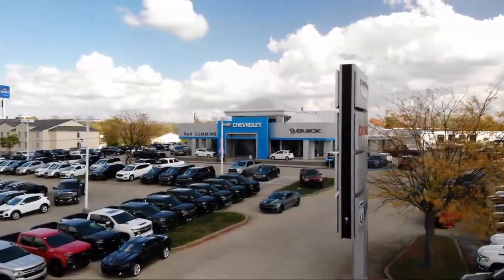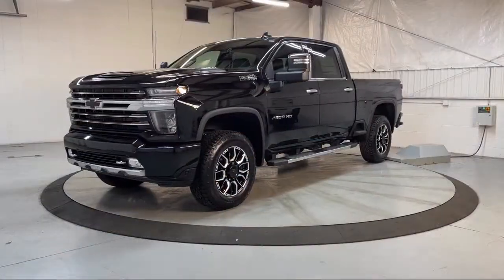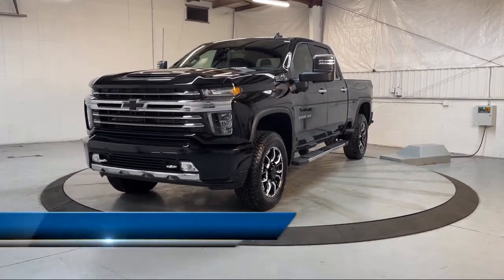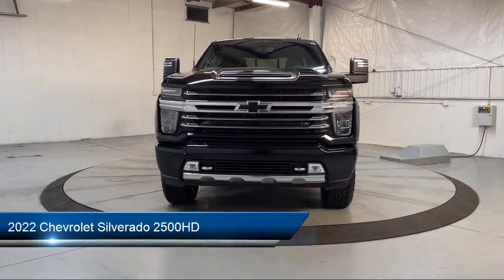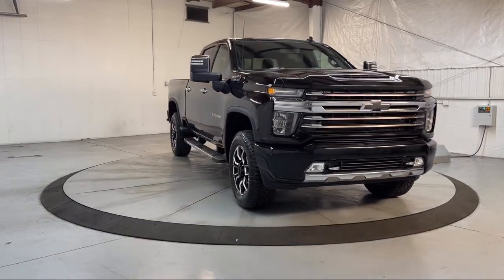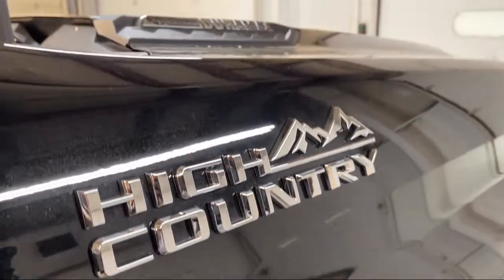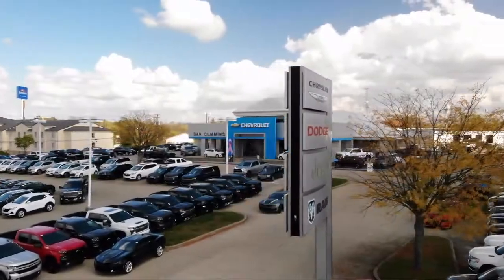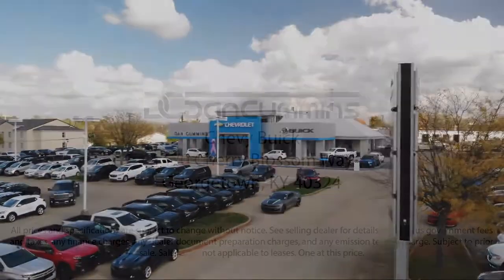2022 Chevrolet Silverado 2500HD High Country Crew Cab Georgetown Lexington Louisville Somerset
2022 Chevrolet Silverado 2500HD High Country Crew Cab Stock Number: 3423 Vin:2GC4YREY2N1205330.